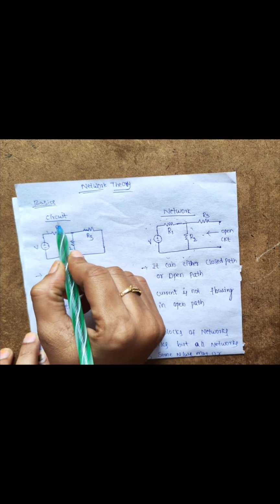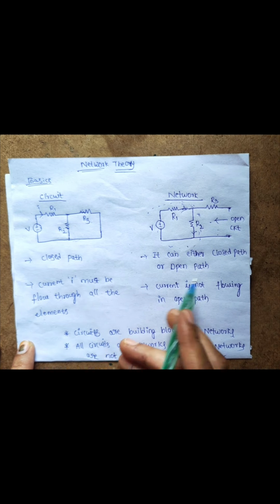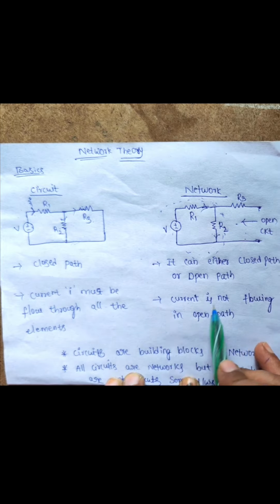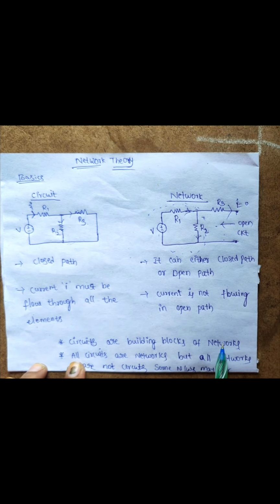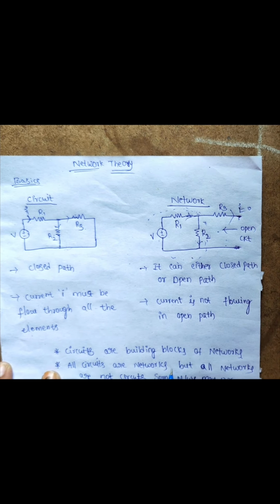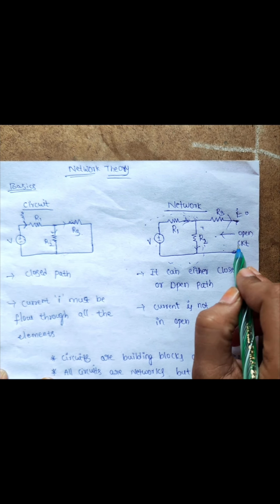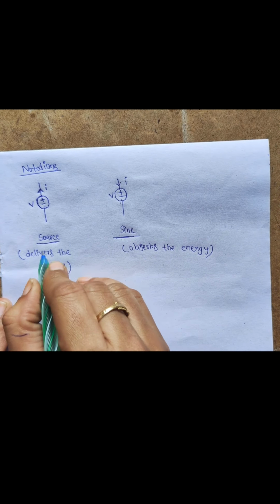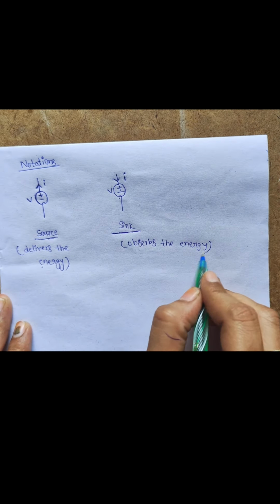Basics of Network Theory || Difference between Circuit and Network || Network Notations